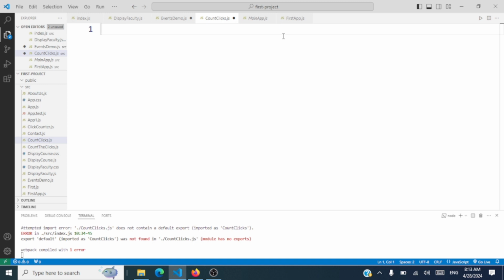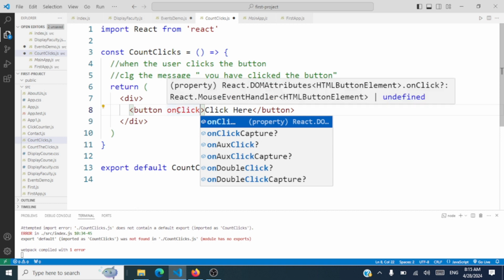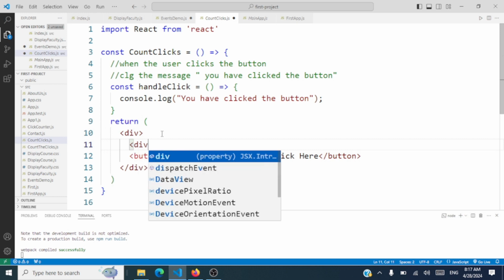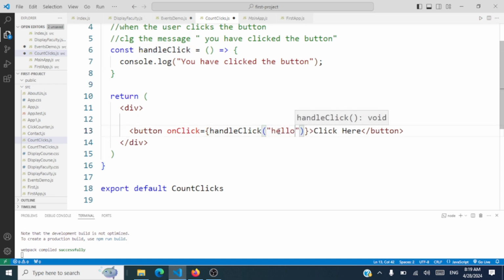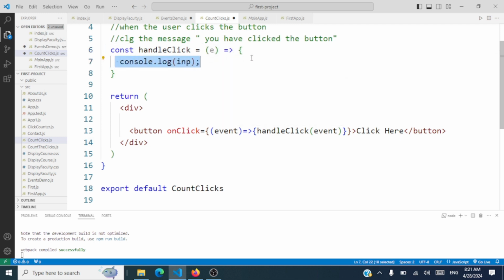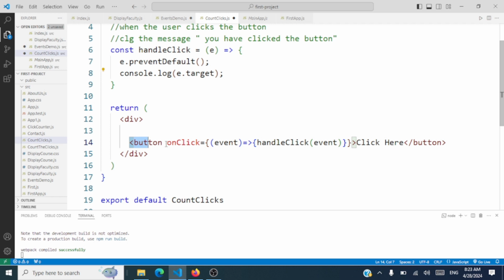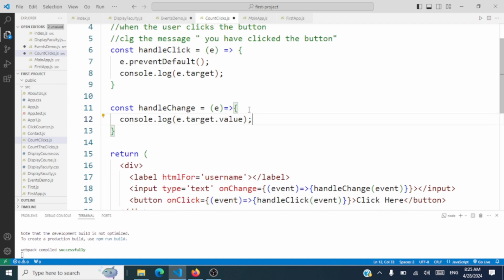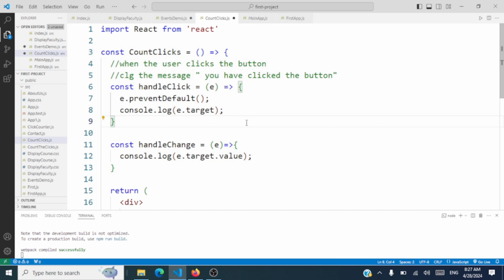ReactJS Event Handling - event.type, event.target,event.target.value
In this session we will look at how to handle events in react and the use of event object.